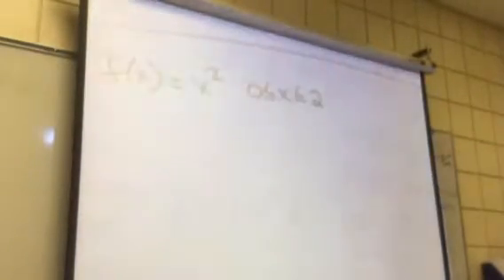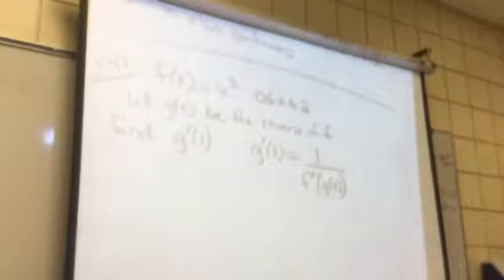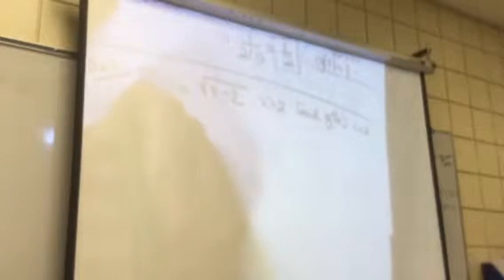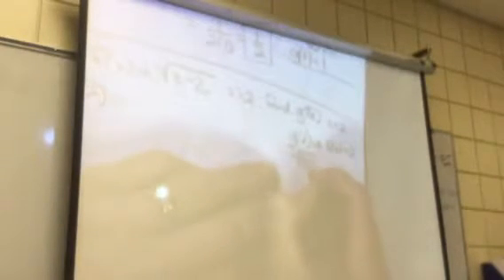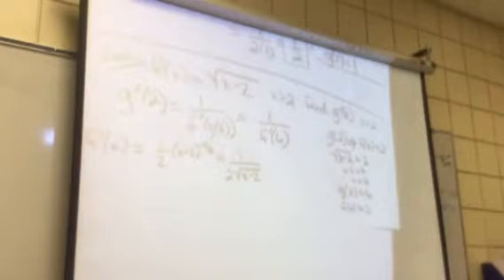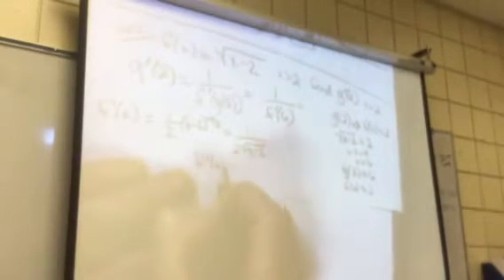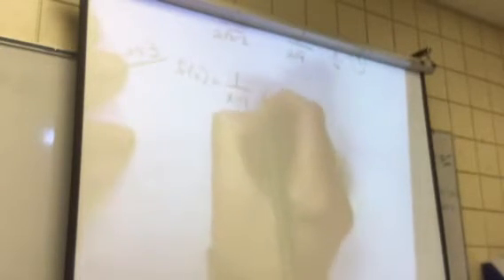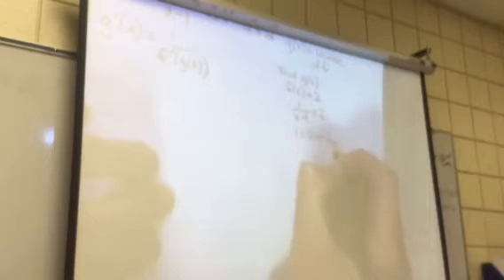Derivative of an Inverse Part 3 12/18